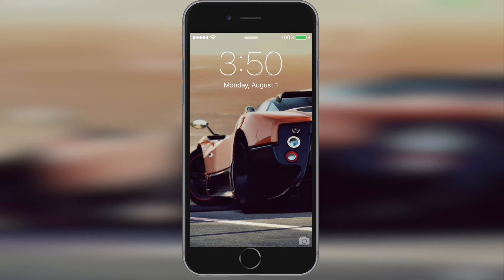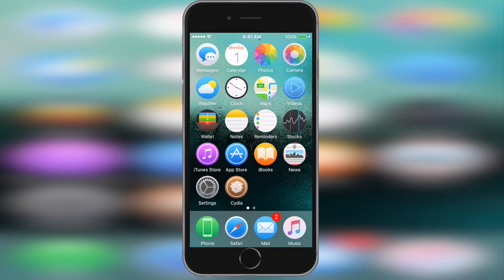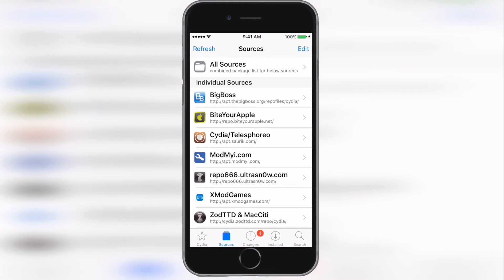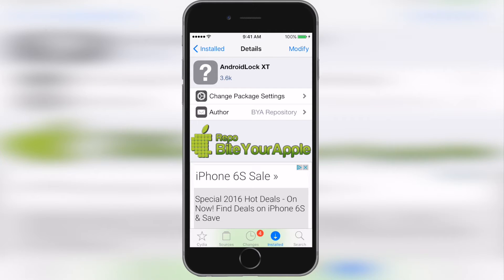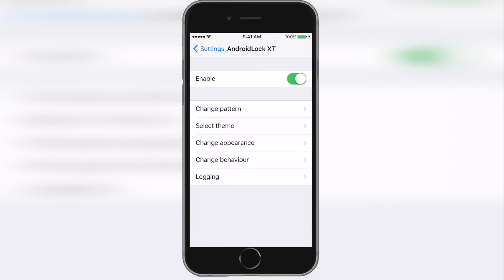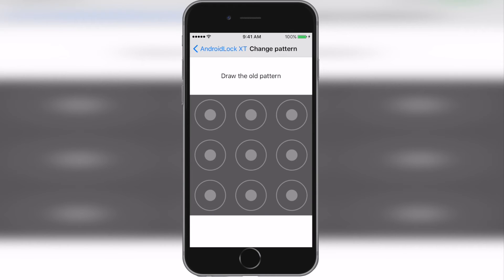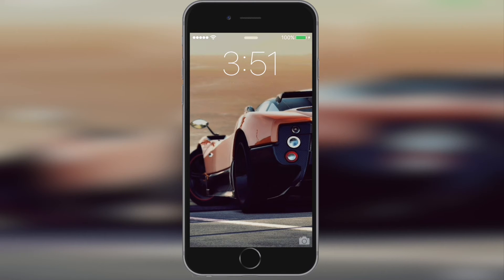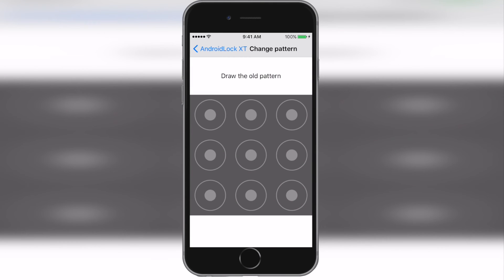How to get a PATTERN PASSWORD (Cydia) iOS 9.3.3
How to have a PATTERN PASSWORD with Cydia iOS 9.3.3